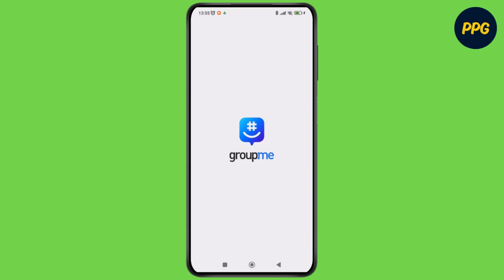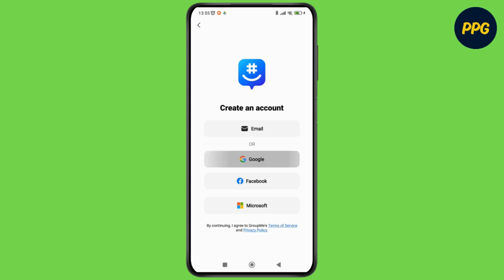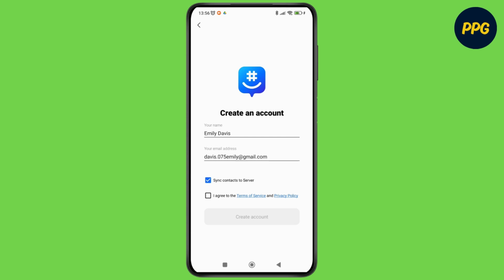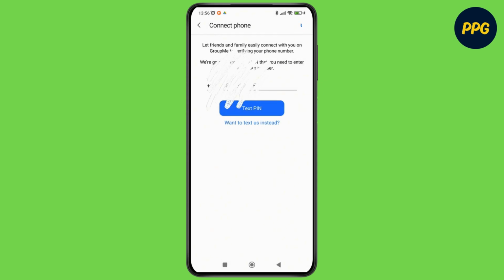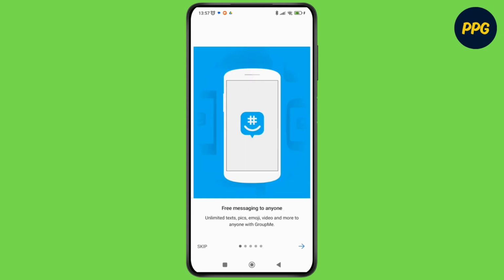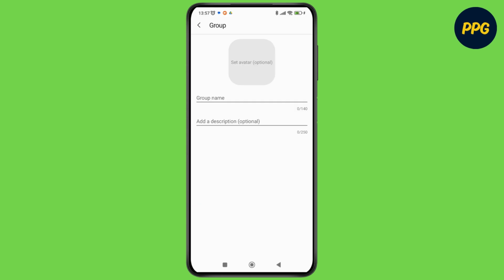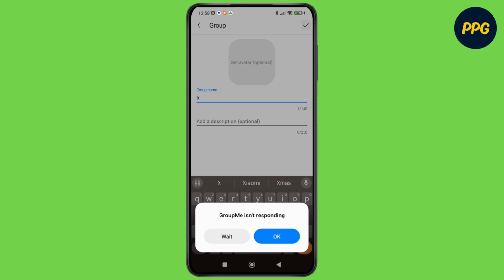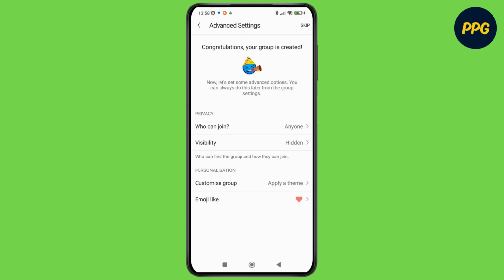How To Use Groupme ?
Hello Guys,

Welcome to our complete guide on "How To Use Groupme"! If you're new to Groupme or looking to master its features, this video is perfect for you. We'll walk you through how to use Groupme, how to create a Groupme group, send messages, share media, and make the most out of this popular messaging platform. Whether you're setting up a group for friends, family, or work, these easy steps will help you navigate and use Groupme efficiently on both mobile and desktop.

In this video, we will show:

How to use Groupme on mobile and desktop
How to create a group on Groupme
How to send messages and share media on Groupme
How to customize Groupme settings
Tips and tricks for using Groupme effectively
how to use groupme, groupme tutorial, how to create a group on groupme, how to send messages on groupme, groupme messaging app, groupme tips and tricks, groupme settings, groupme for beginners, groupme on desktop, how to use groupme on mobile, how to use groupme for group chats, groupme help, groupme guide, how to manage groupme notifications, groupme app